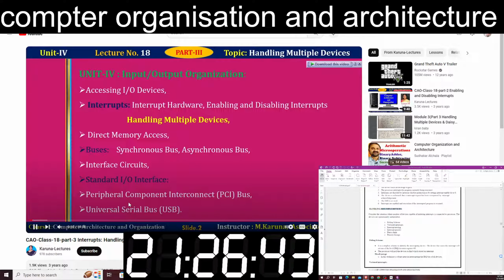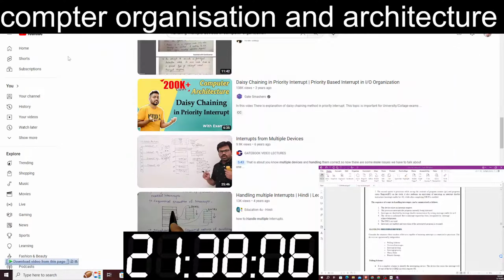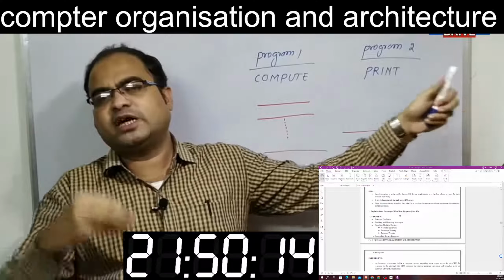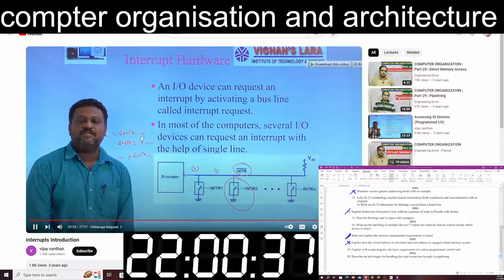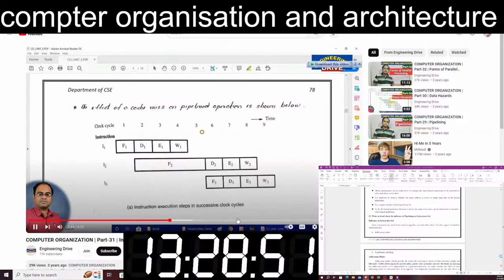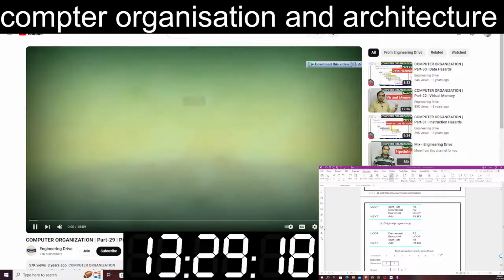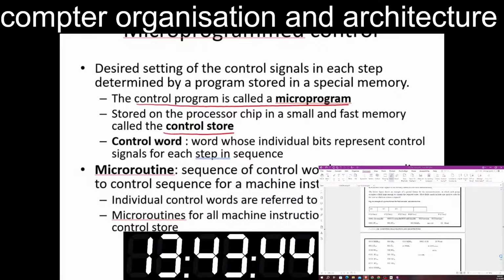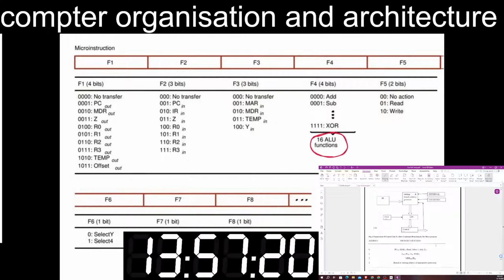Computer organisation and architecture (COA) || Model exam #9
Computer organisation and architecture (COA) || Model exam  #9 Svcet || Sri venkateswaraa College of Engineering and Technology